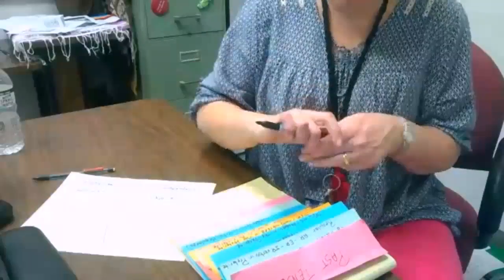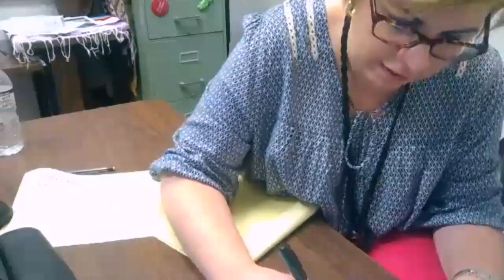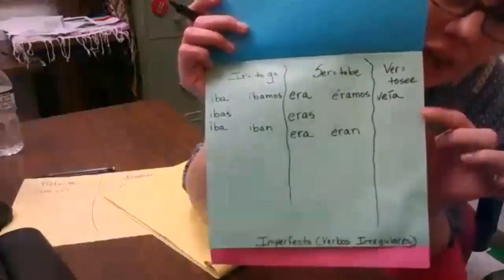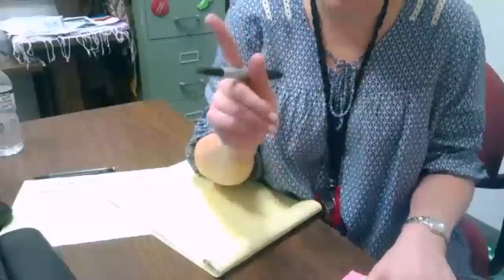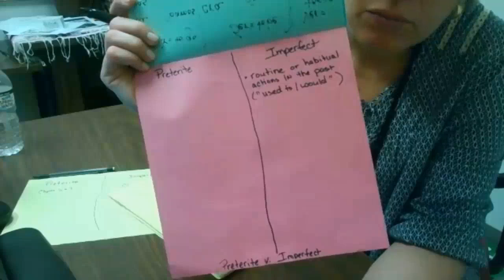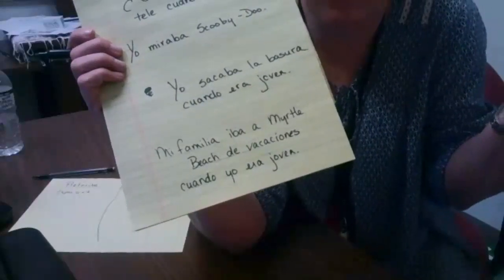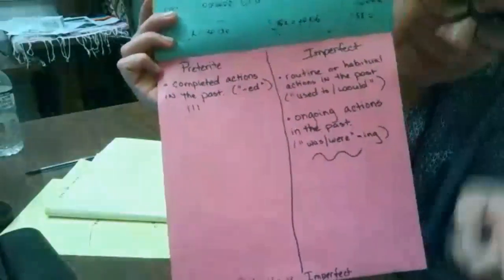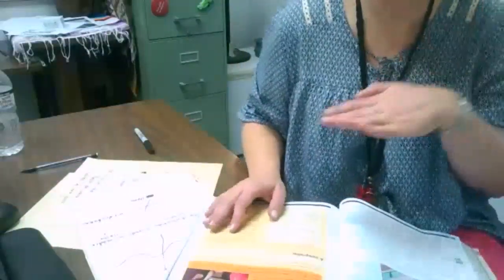Past Tense Booklet Irregular Imperfect